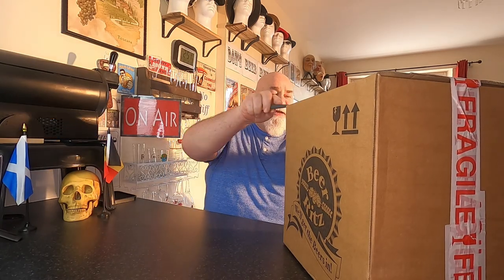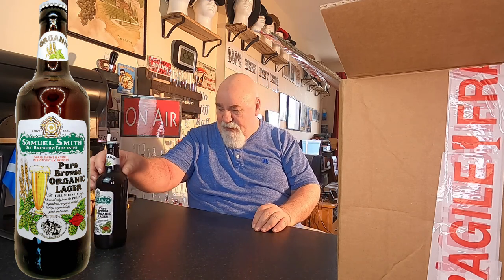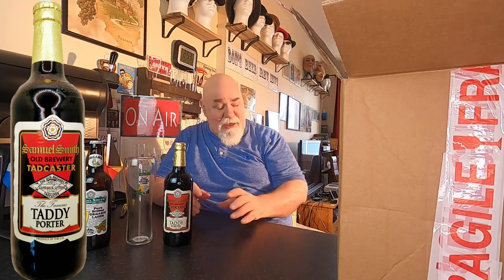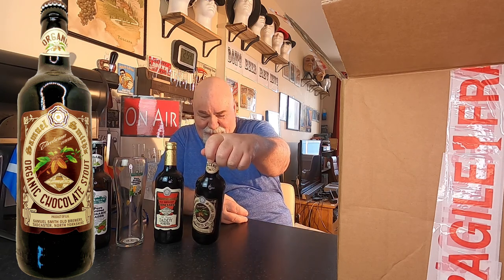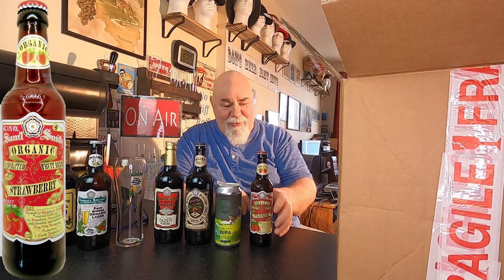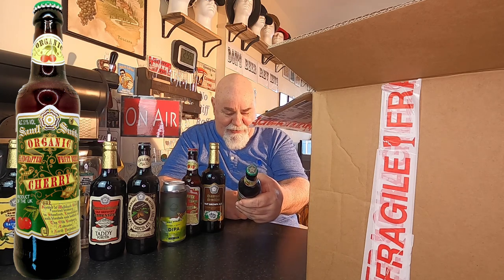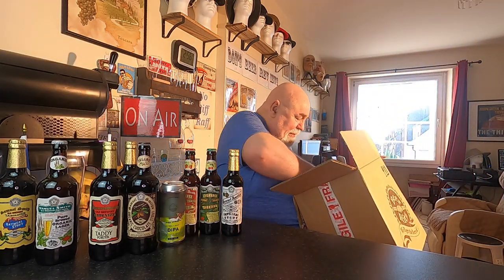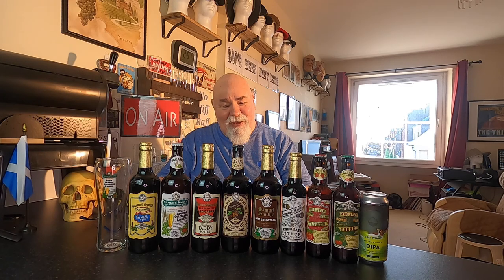Unboxing - Samuel Smith